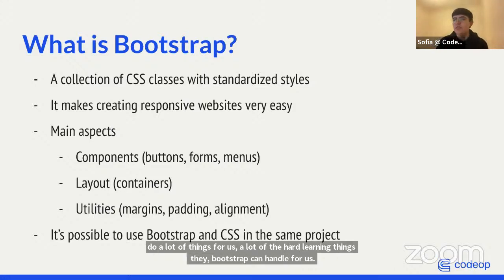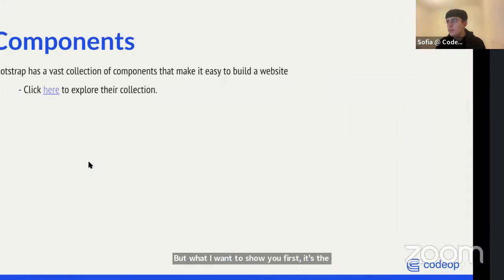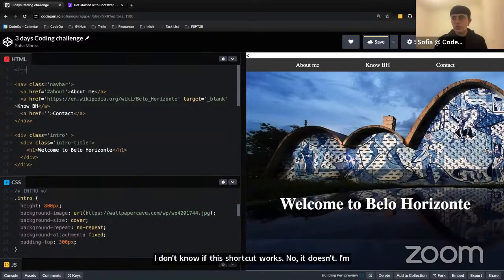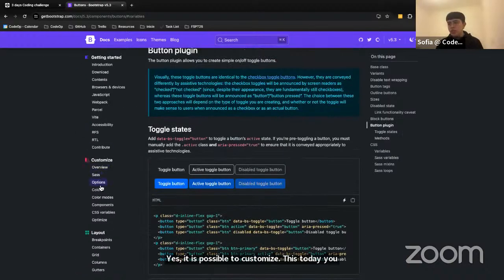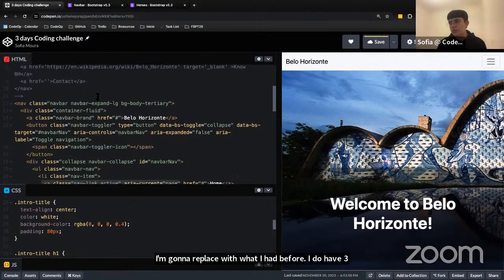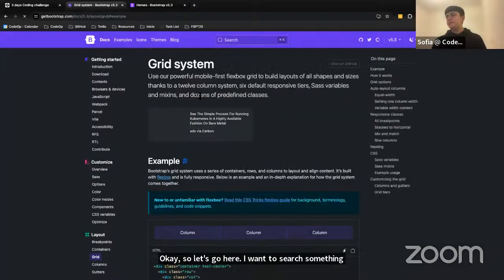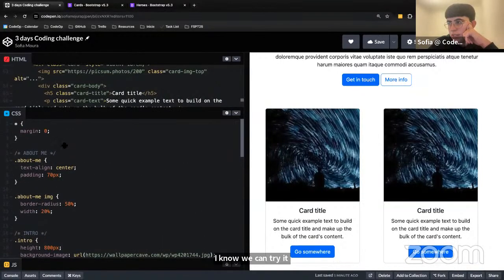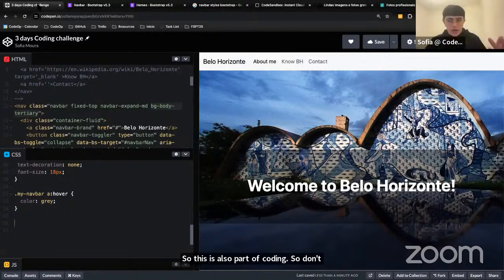3-day Coding Challenge for Complete Beginners